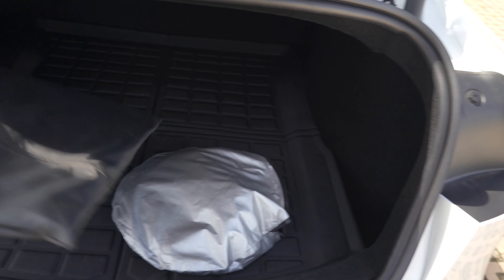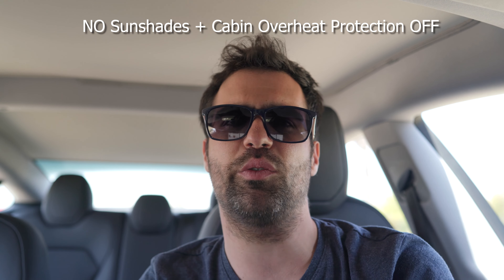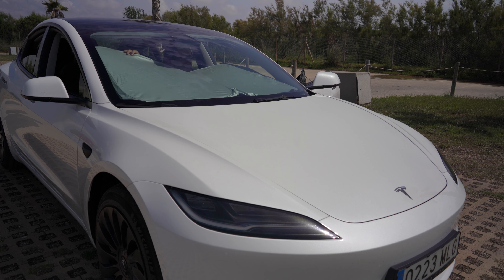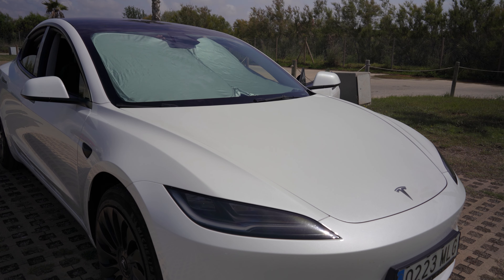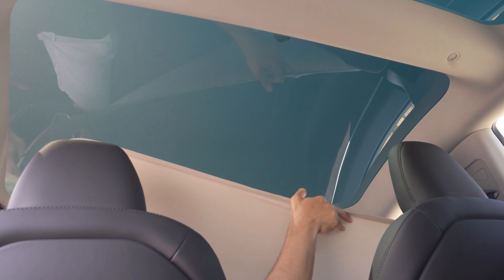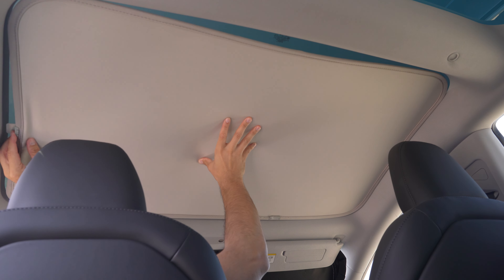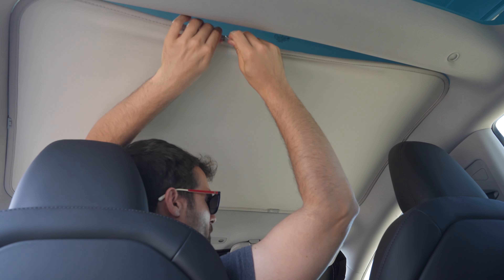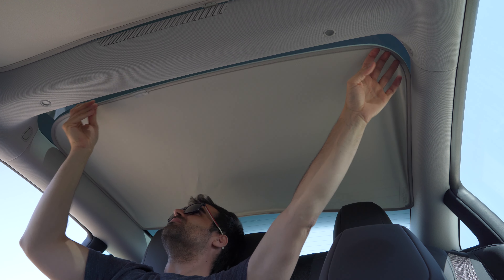Tesla Model 3 Highland Accessories | YESLAK Sunshades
MY 3 YOUTUBE CHANNELS:
- If you are an aviation enthusiast:  @MarcFootageAviation
- Unique film travel videos and more:  @MarcFootageCreative
- Real and sim racing experiences:  @MarcFootageRacing